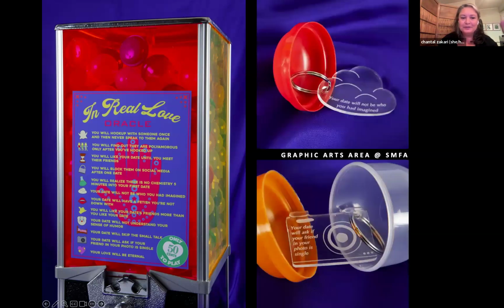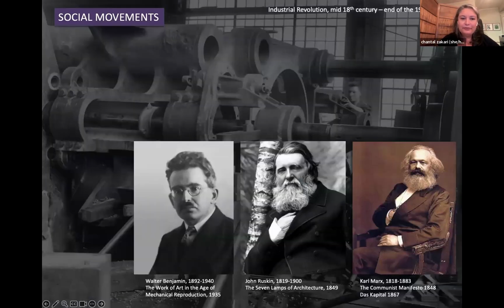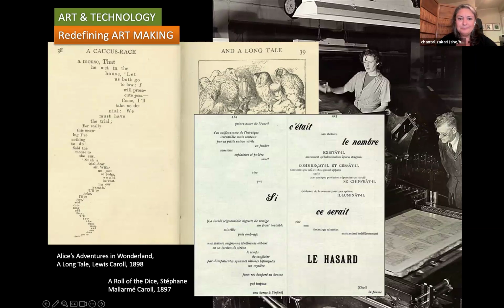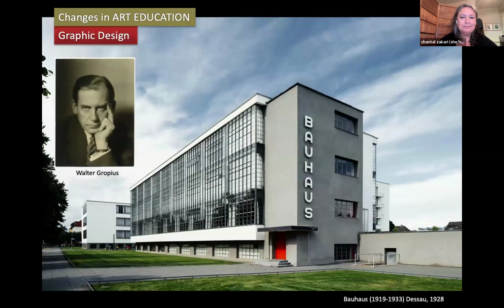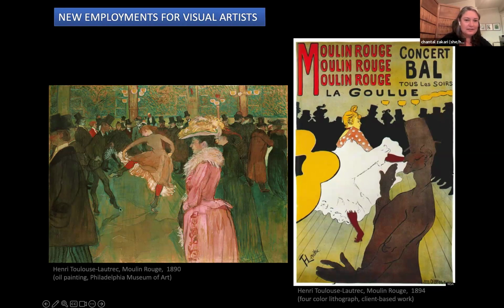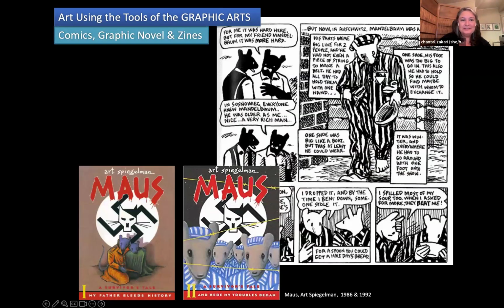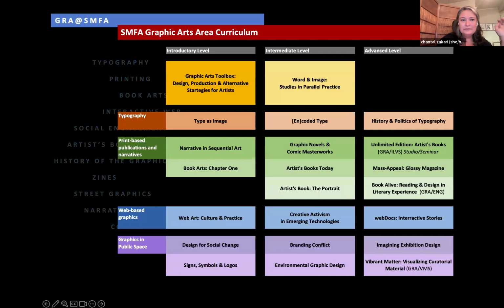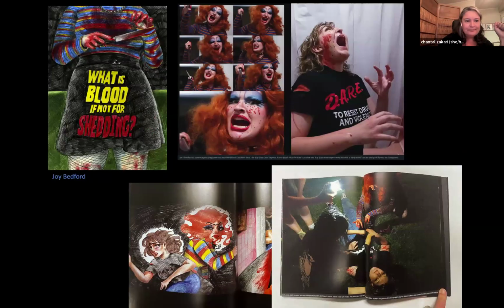Tufts Mock Class: Intro to Graphic Arts at SMFA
Taught by Chantal Zakari, Professor of the Practice, Graphic Arts, Print, Paper at SMFA at Tufts.

In this session, SMFA at Tufts Graphic Arts faculty present on the development of the graphic arts from pre-industrial revolution through modernism. This includes a discussion on tools and technology, along with capitalism, and the relationship the graphic arts maintain between the fine arts and the commercial arts.